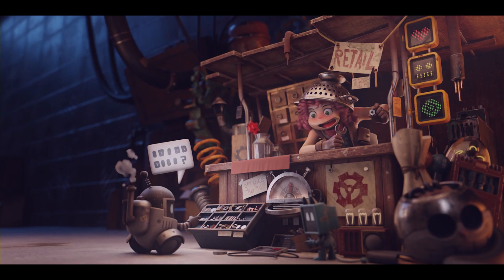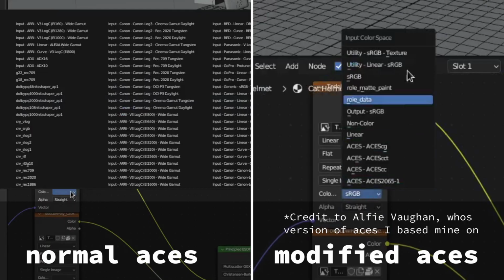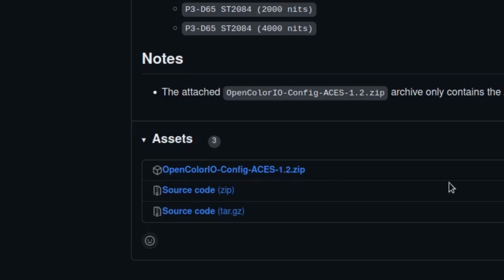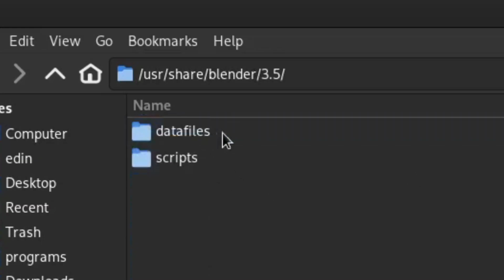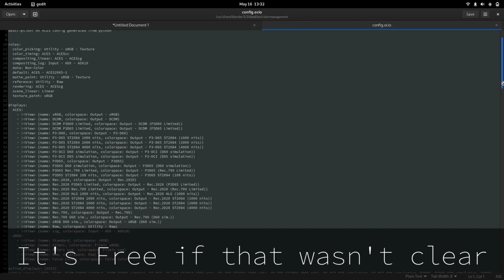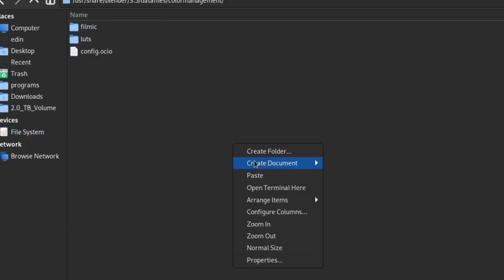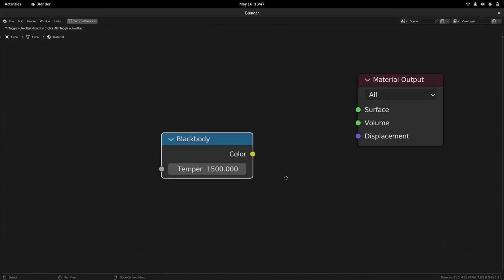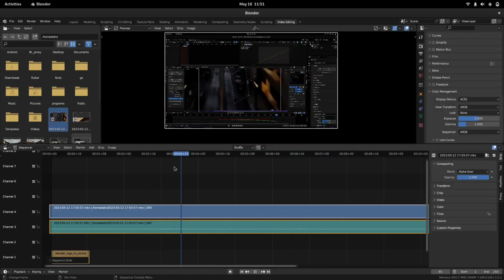Level Up your Renders with Aces | Blender Tutorial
In this video I'll show you how to install aces in blender, and how to use aces in blender, along with how you can integrate aces into blender seamlessly.

The Blackbody Node by Genco Üney, isn't actually needed - the normal one seems to work fine!